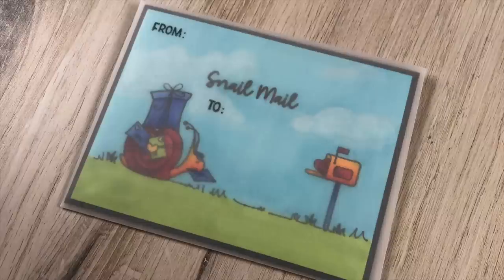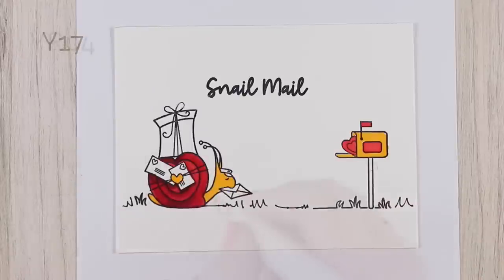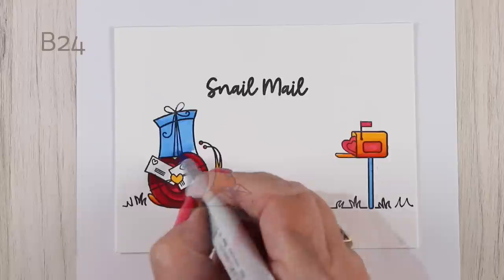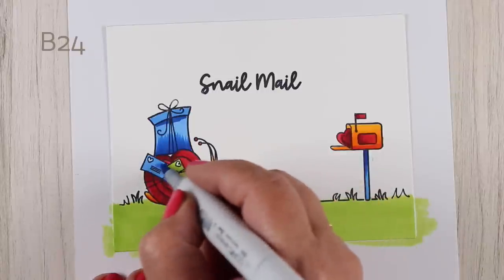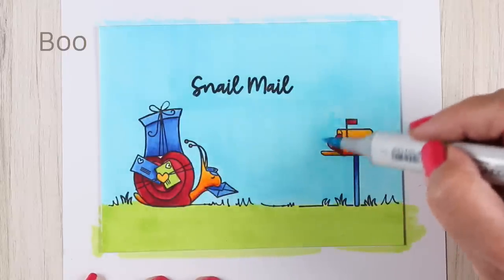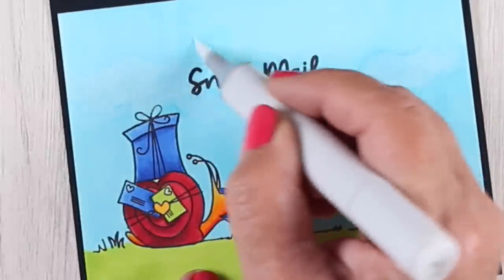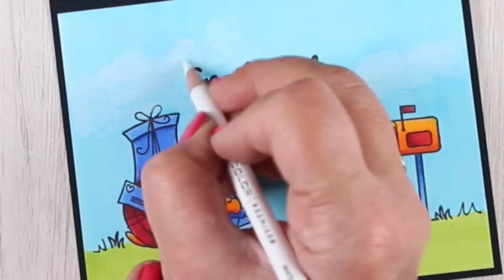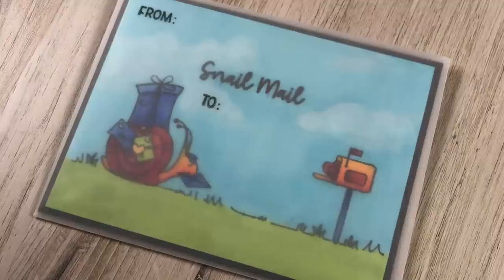Coloring for Cards inside Vellum Envelopes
Vellum envelopes can be for elegant invitations or fancy cards - or just for something FUN! The postal carrier deserves a little smile, too, right? And your recipient will love seeing bright happy color in their mailbox too! I've got a few tips to keep in mind when creating a card like this to get some big bang for your efforts! Blog post with more info and pinnable images

Vellum Envelopes
Copic Markers: